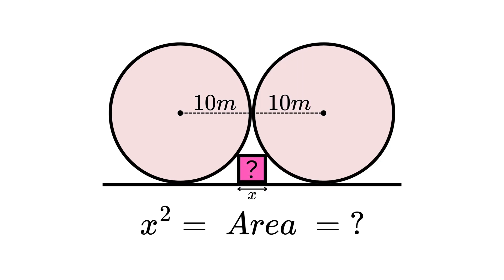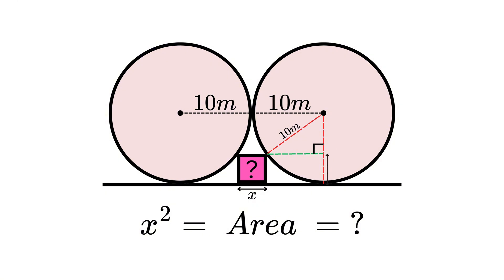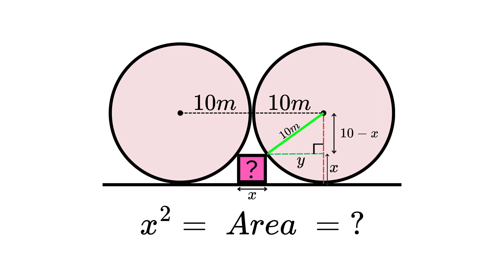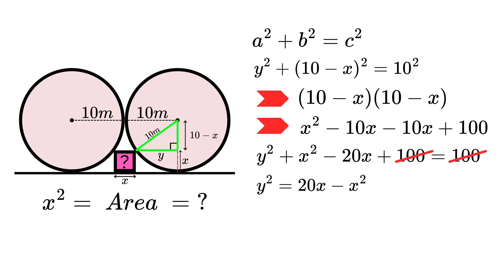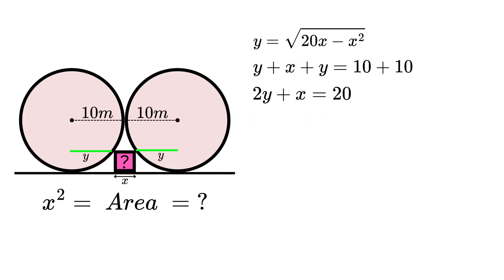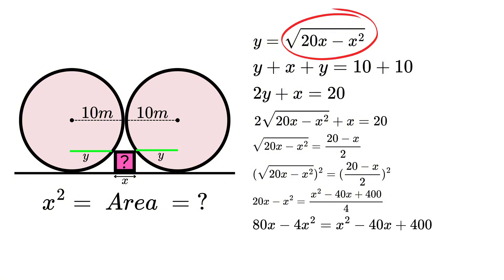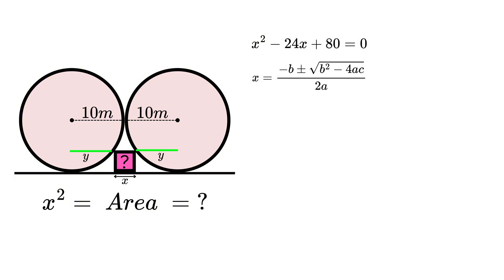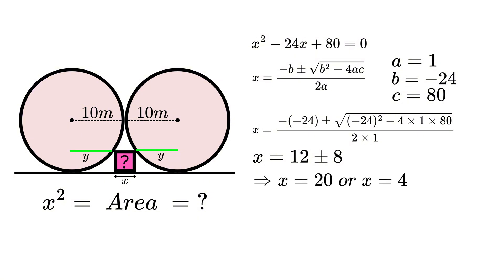Find Square's Area Using Circles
A fun problem that involves two circles, a square, Pythagoras' Theorem, and some quadratic equations.